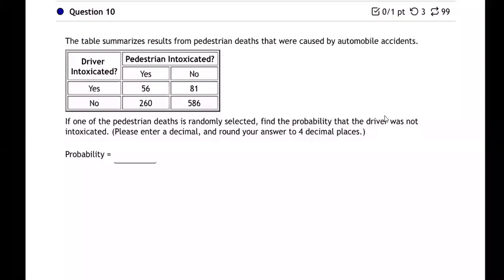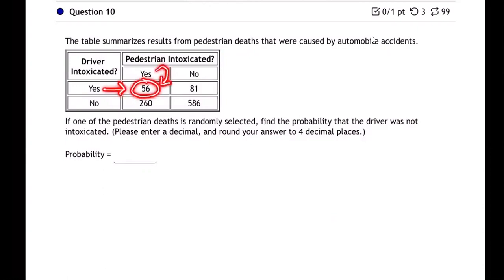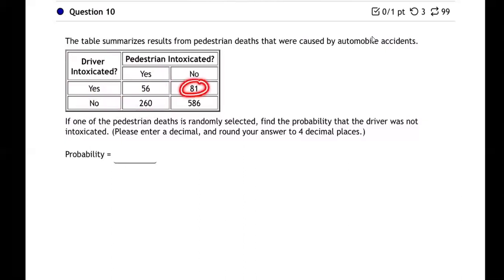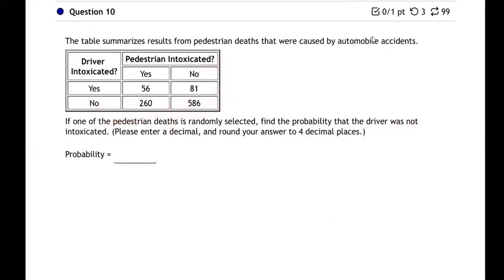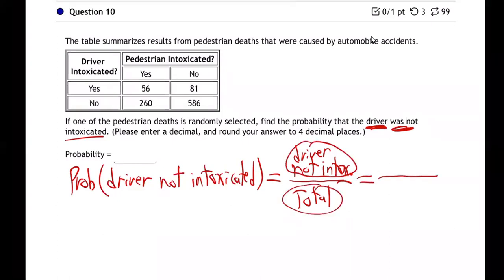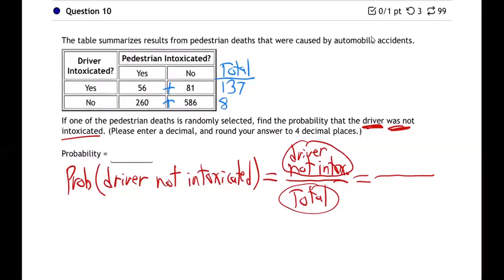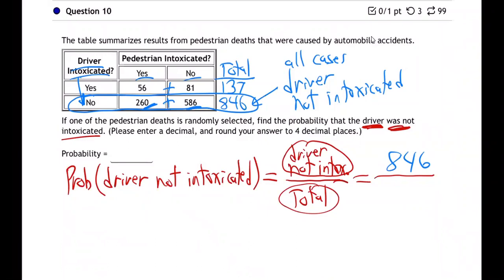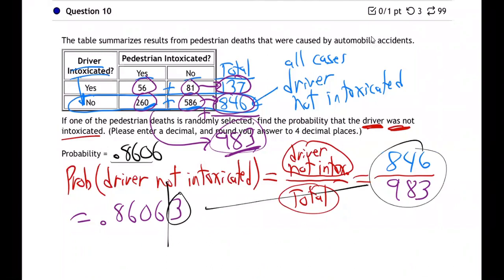m11-Lecture HW 3.1-10